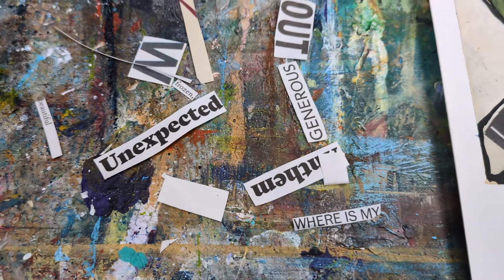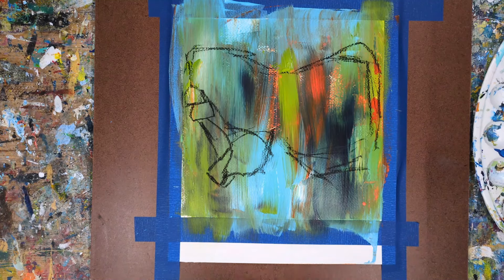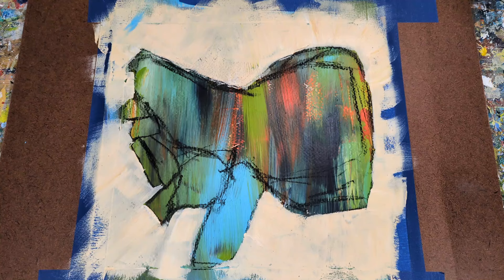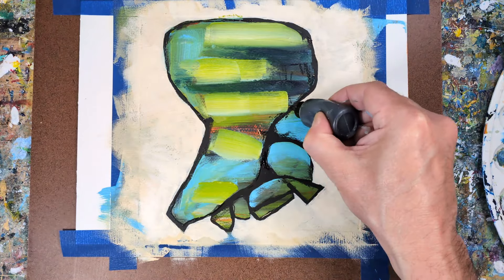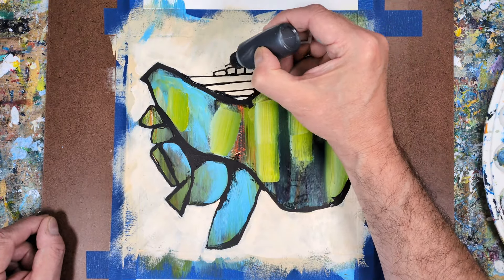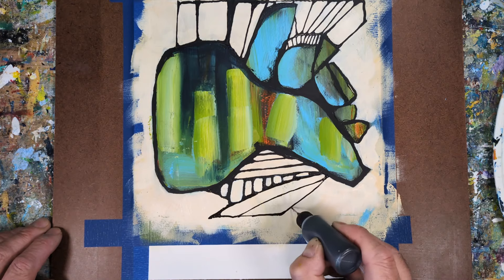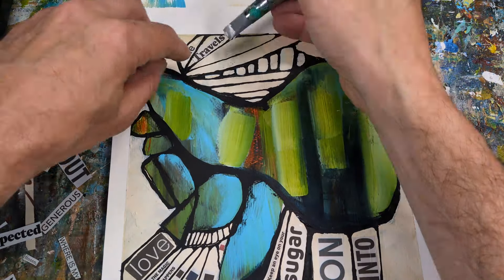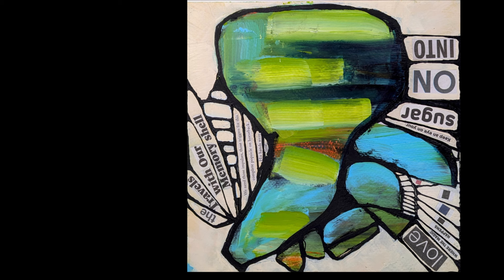Create Engaging Abstract Paintings Using Words! (Expressive Art Technique)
In this tutorial, I'll show you how to create engaging abstract paintings using words to add visual impact and turn your artwork into a dynamic fusion of text and texture. This expressive art technique is a great way to breathe new life into those pieces that didn't work out previously.

👉Want a prompt to help you start your next painting? (50 Abstract Warm-Up Painting Prompts)

➡️Words added to this artwork:

“The | travels | with our | memory shell”
“We need those impulses, those triggers for this | complete popsicle on horseback. | His hands were | time.”
“Love | where the magic | happens”
“Keep an eye on your | sugar”
“On”
“Into”

First, I'll guide you through the process of creating a colorful intuitive abstract painting. We'll make a mess with cadmium orange, Prussian blue, light blue permanent, and light olive green, and I'll show you how to use charcoal to create interesting shapes. This painting demo is all about embracing spontaneity and letting your intuition guide you. Once our intuitive abstract painting is ready, we'll add words to enhance the visual contrast and make the composition more engaging.

You can use words you've cut out from newspapers, write your own, or even print them—whatever suits your style. Adding words can elevate the viewer's experience by inviting deeper exploration and connection with the piece. Throughout the tutorial, I'll discuss how words can create emotional resonance, offer interpretive clues, build a narrative, and challenge perceptions in your art composition.

By blending the visual language of abstract art with the expressive power of words, this expressive art technique encourages viewers to think, feel, and reflect on a deeper level. I'll also be using a fine tip applicator quite a bit in this process, and I'll leave a link to those in the description in case you're interested. Remember, the goal is to have fun and experiment with this expressive art technique.

I'd love to hear your thoughts—do you prefer when words in abstract art are hidden within the layers or when they are more visible and bold?

I hope this painting demo inspires you to try new techniques. Let's dive into the process and create some engaging abstract painting!

Keep on painting!